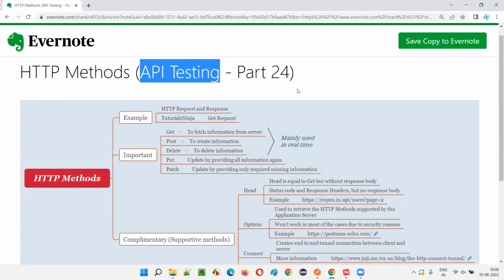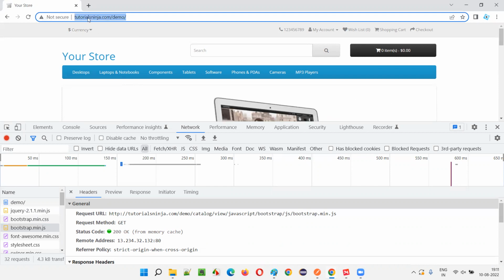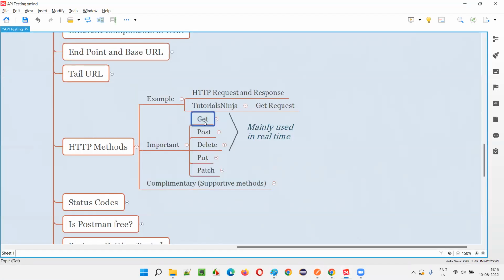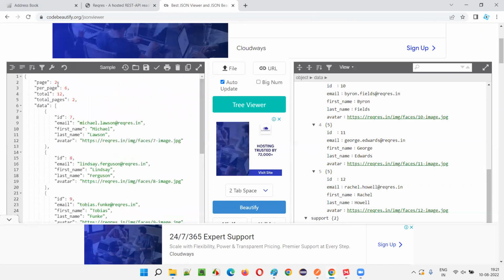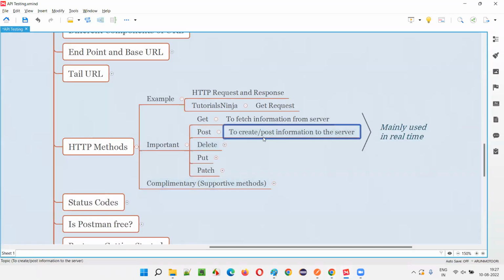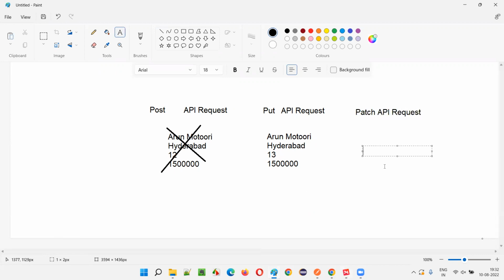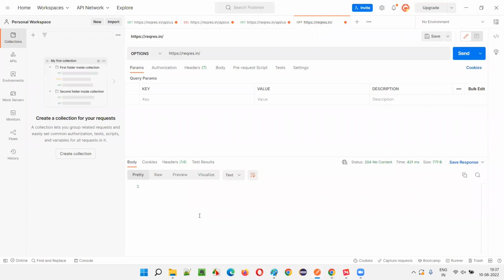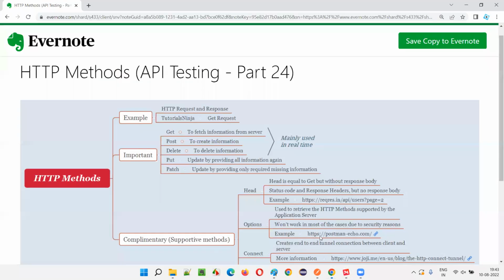HTTP Methods (API Testing - Part 24)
In this session, I have explained, different HTTP Methods used in APIs (i.e. Get, Post, Delete, Put, Patch, Head, Options, Connect and Trace)